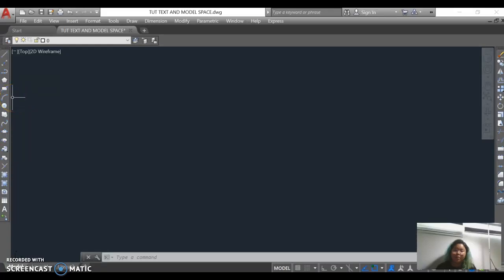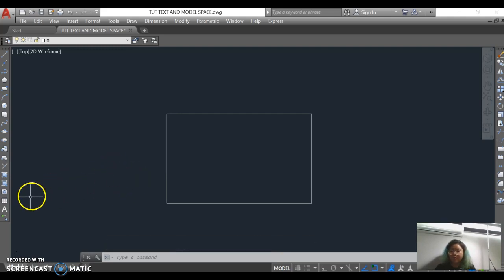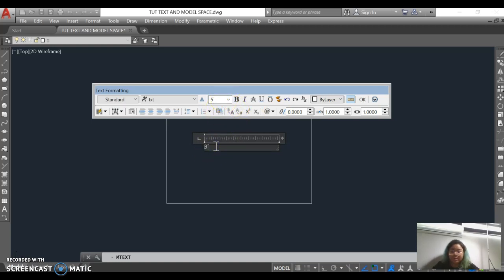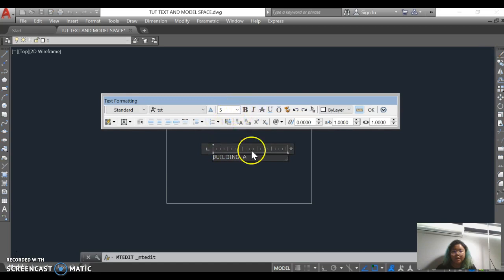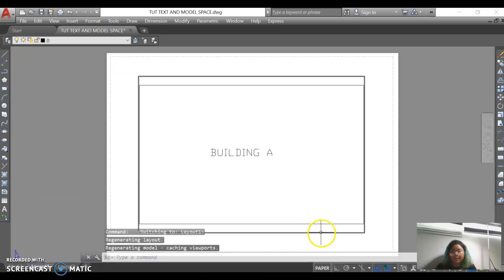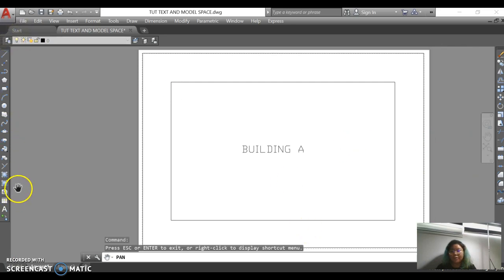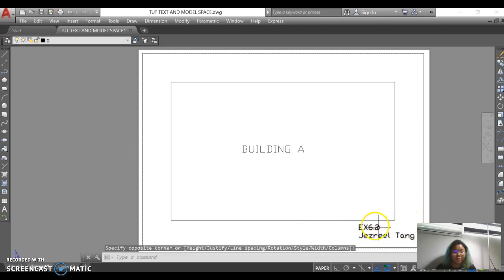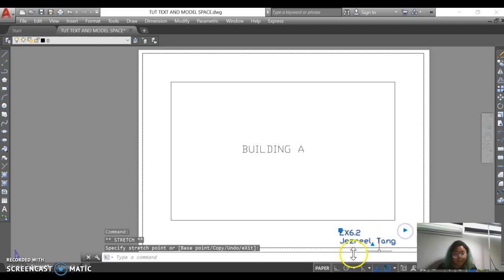Typing text in model and paper space - AutoCad